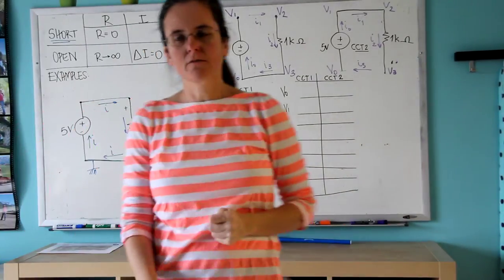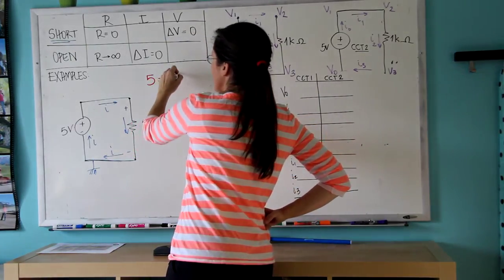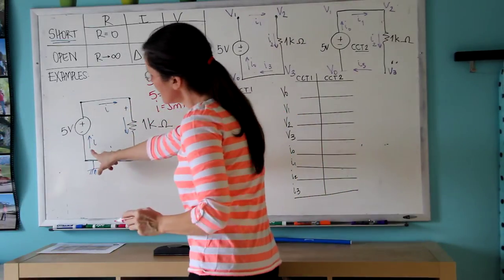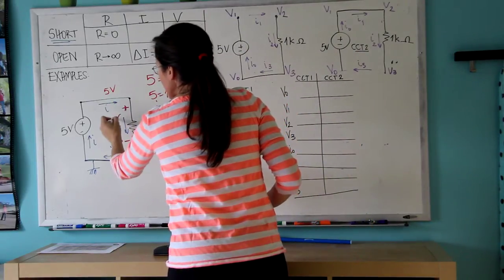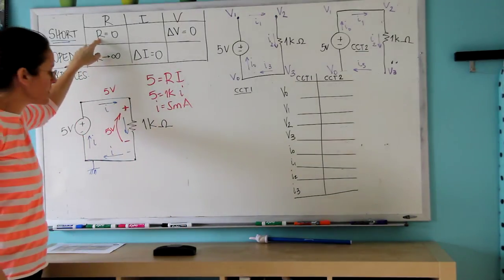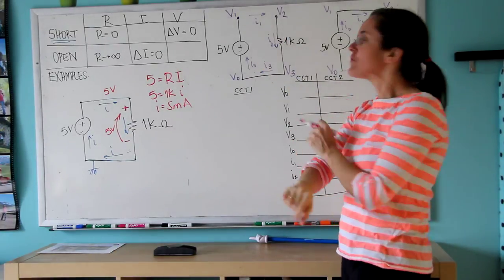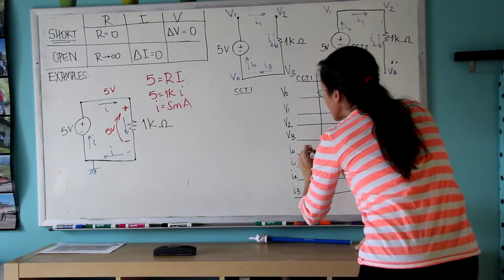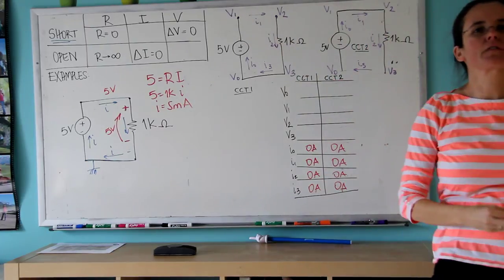Short circuit versus open circuit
Simplest circuit, simplest short, simplest open circuit. ECE285 Electric Circuit Analysis I